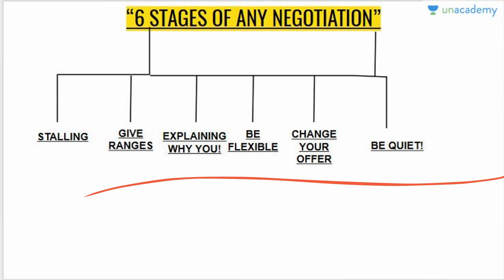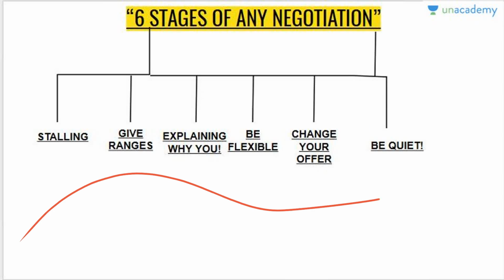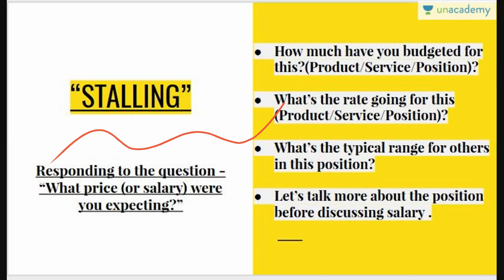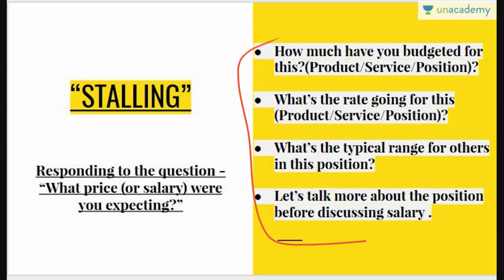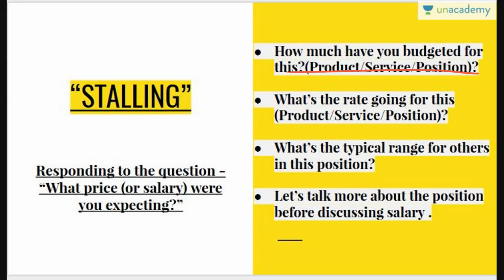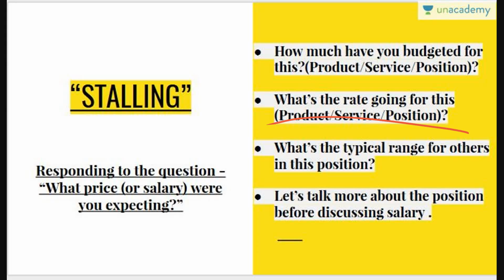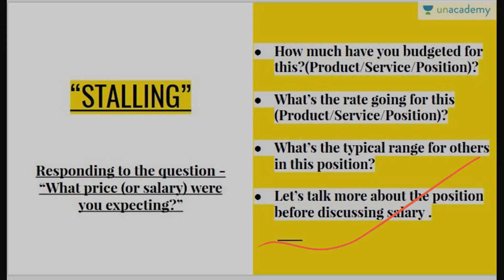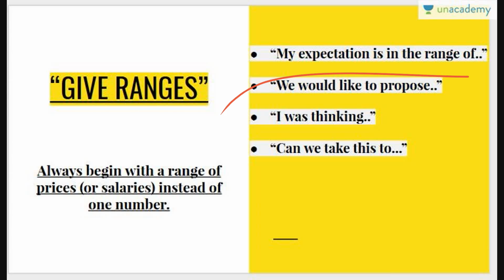Daily Learning : Business English - Negotiations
| Download the Unacademy Learning App from the Google Play Store

The Course would have daily lessons based on different situations and aspects involved in basic to advanced level of Conversational English dealing with formal and business conversations as well. Interesting phrases; various kinds of expressions; Collocations for different words and awesome quizzes, we have all of this to make it more engaging for the learners. We'll be having some query sessions at the end of the Course to clear all the doubts and queries.